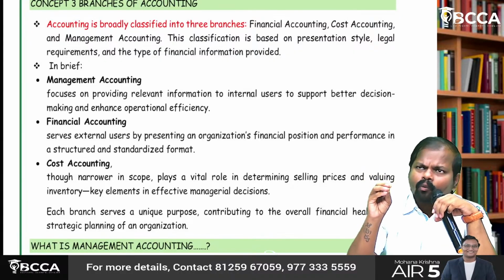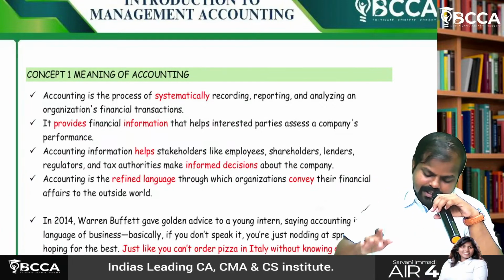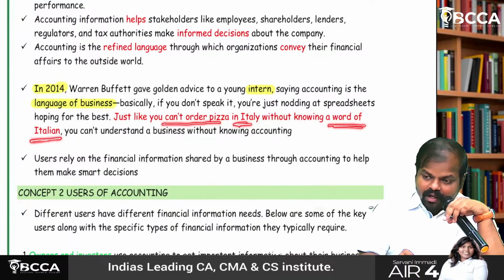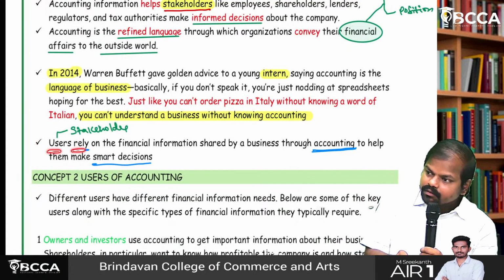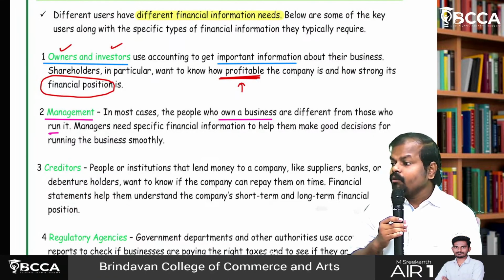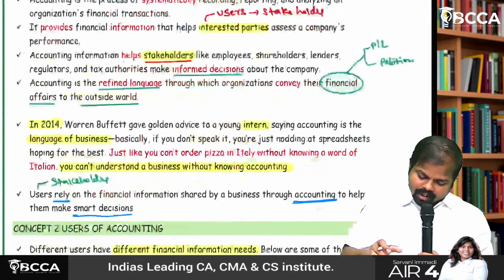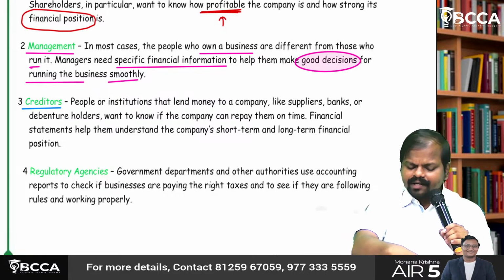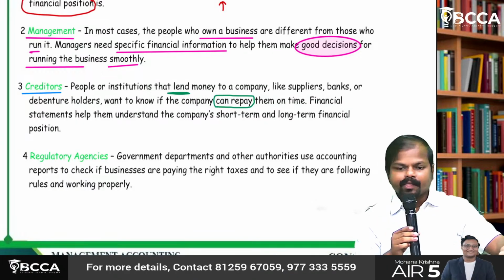CMA INTER | MANAGEMENT ACCOUNTING | BY SHIVA SIR